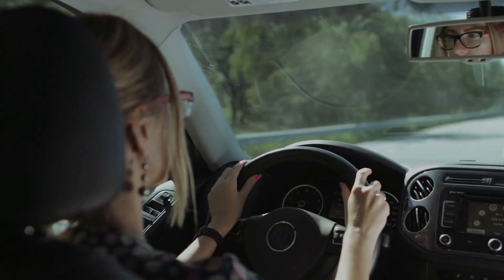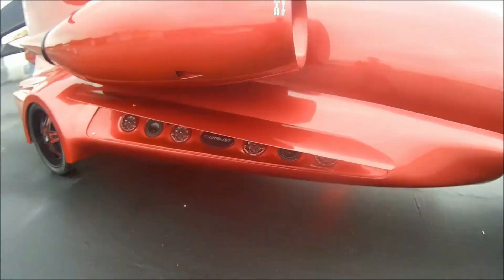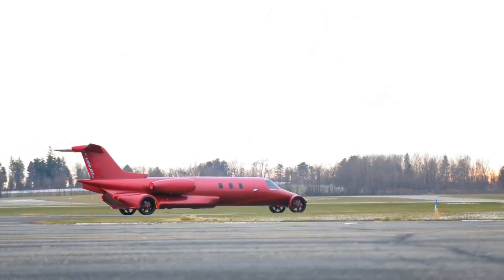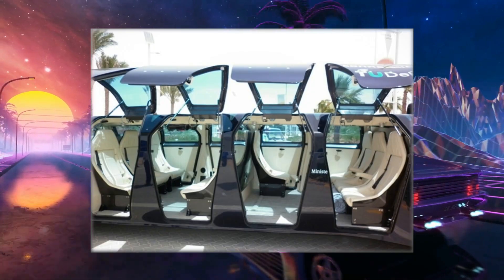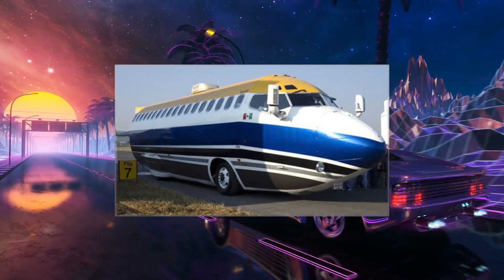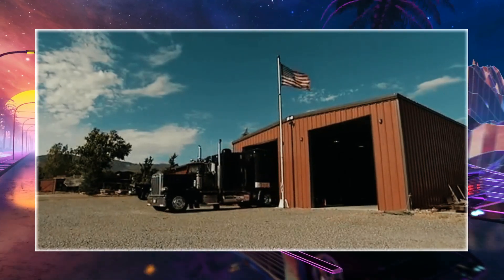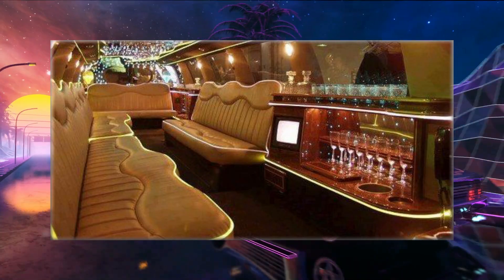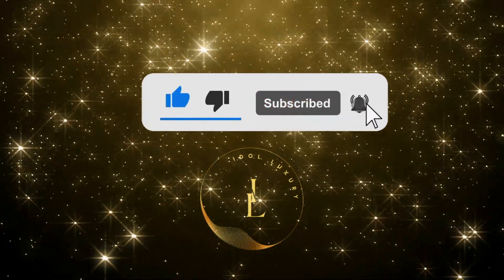Top 5 Longest Limousines in the World 2023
Welcome to our video listing, Top 5 Longest Limousines in the World 2023.
       Are you tired of riding around in a boring, ordinary car? Do you want to make a statement and turn heads wherever you go? Then you're in luck because today we will show you the Top 5 Longest Limousines in the World. Limousines are known for their luxurious and stylish appearance, but what happens when you take that to the extreme? These beasts are not for the faint of heart - they're big, bold, and ready to make a statement. So, let's hit the gas, crank up the tunes, and ride on the wild side!